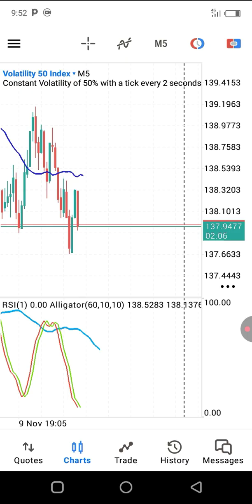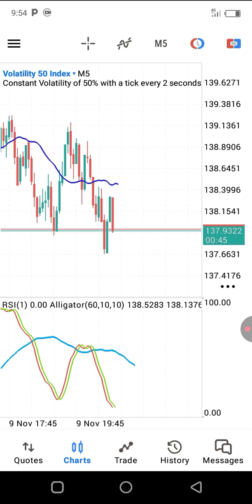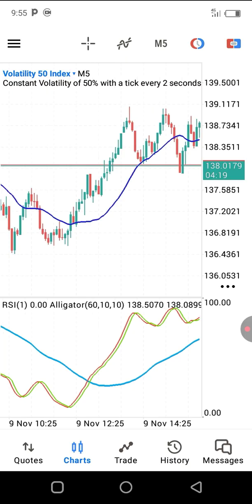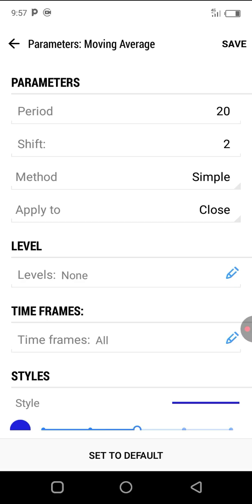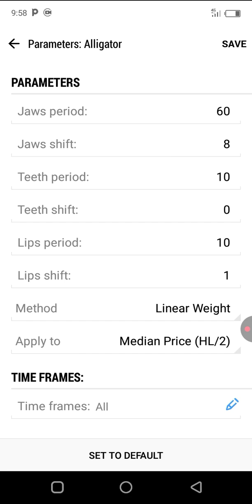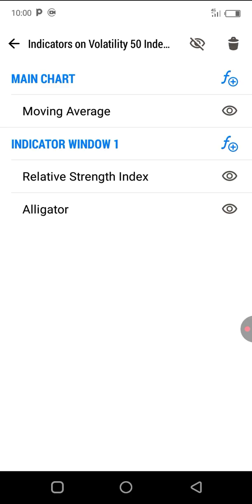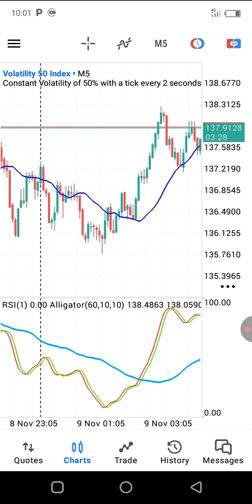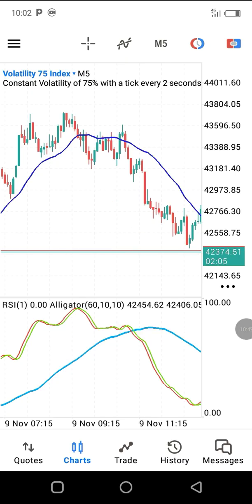🤑🤑🔥🔥 This volatility 75 Strategy NEVER LOSES! (Guaranteed 99% Win Rate)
What you do matters more than what you say. The more you practice, the easier things will get over time. Never quit on yourself unless you’re unsure of what you truly want. Stand up, take action, and be ready to help the people who look up to you.

I’m not trying to give a big speech, just sharing the truth. If you haven’t seen my other videos yet, check them out! They’ll help you feel more confident in trading and teach you important things you might not have known before.

★HASHTAGS ★